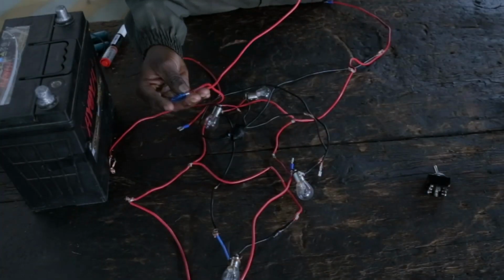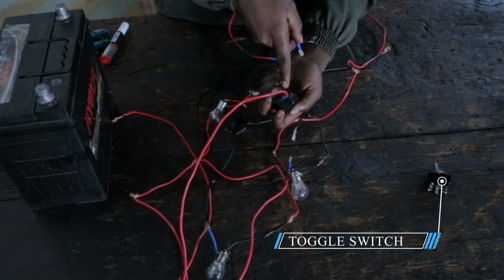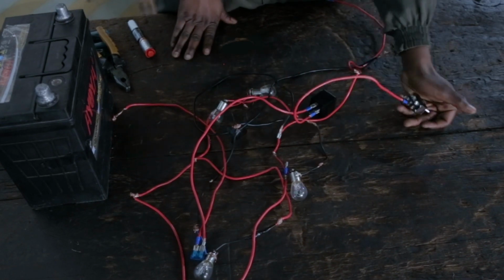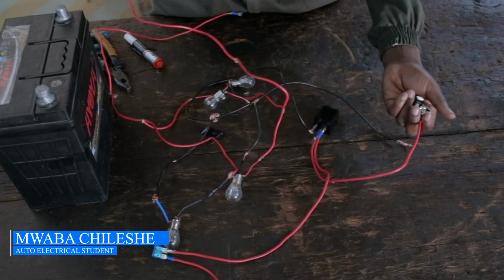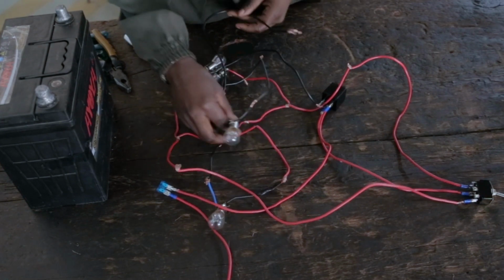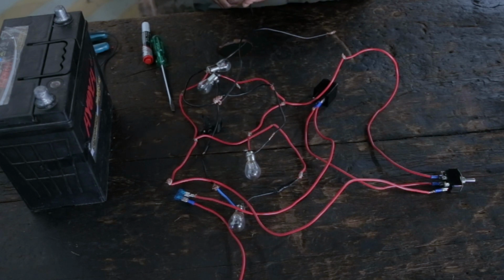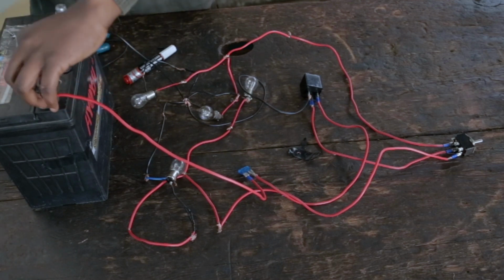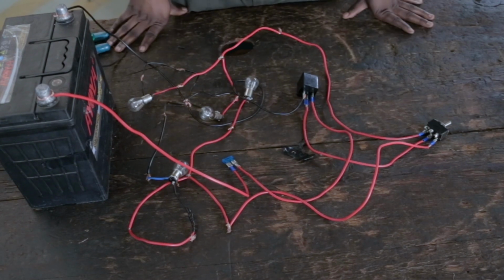HOW TO CREATE AN INDICATOR LIGHT CIRCUIT - PART 2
Watch! a short technical video by Mwaba Chileshe a automotive electrical craft engineering student at Northern Technical College (NORTEC) demonstrating how to create a vehicle indicator light circuit.